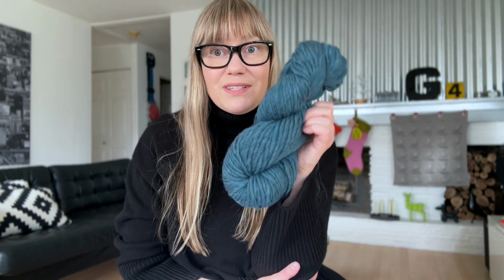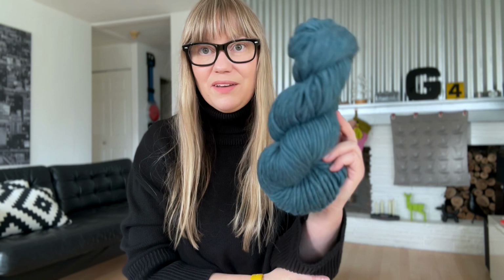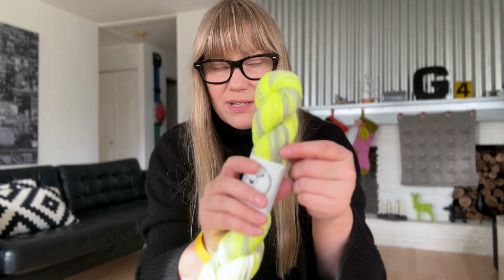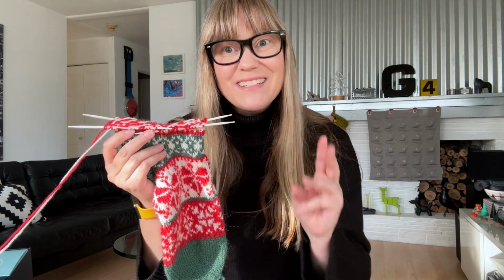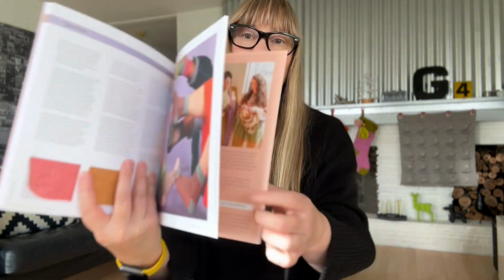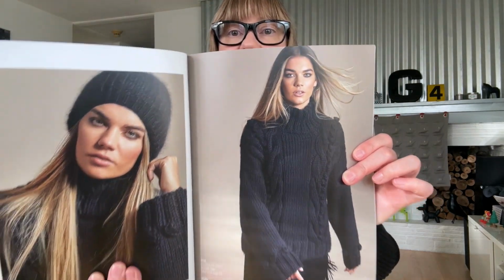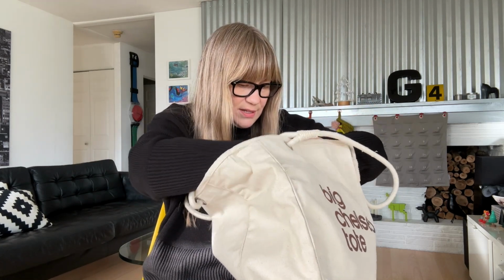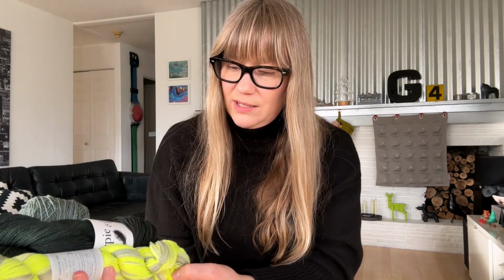Vlogmas 2023 - Day 13 - Jen Geigley Knits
Today I’m introducing a new pattern! (By me!)
Loon Lake scarf for Farm and Fiber Knits, a new online and print publication.
Knit in Blue Sky FIbers Woolstock North
4 skeins / US 17 needles
Photos - Gale Zucker
Creative Director - Karin Strom

My favorite knitting supplies, books + recommendations.*